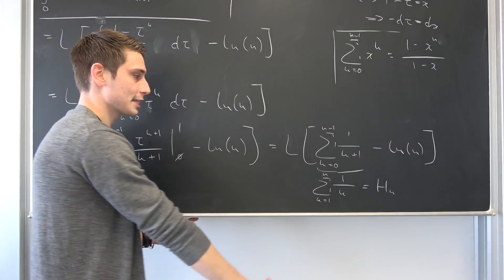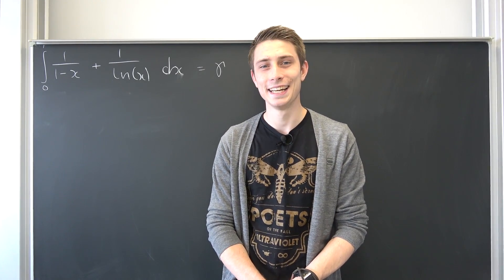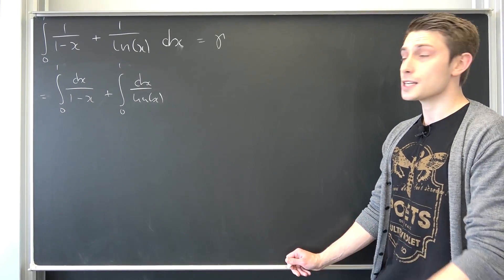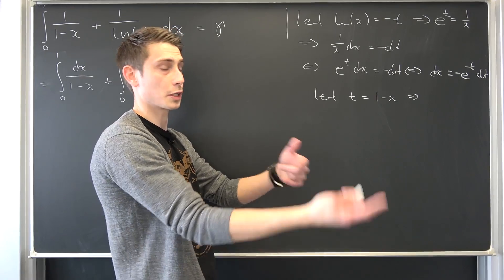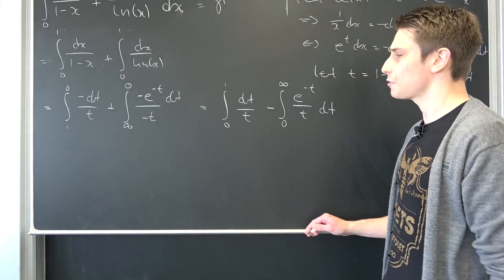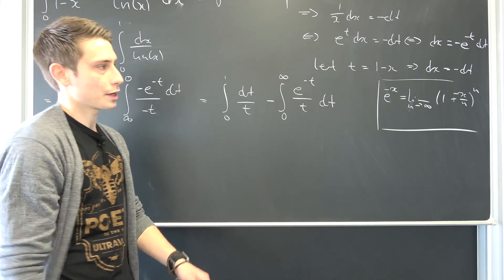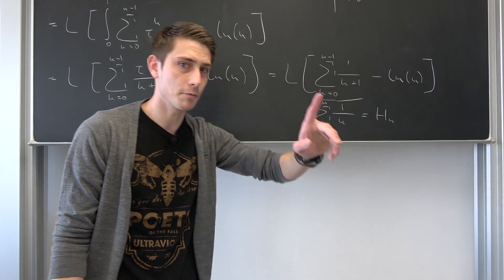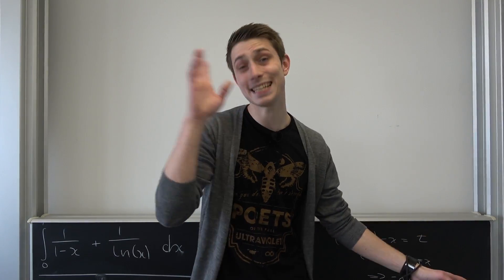γ - A BRILLIANT Putnam Integral Journey - Analytic Number Theory at its finest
Today we are going to derive a beautiful integral representation for the Euler Mascheroni Constant. An old Putnam boi which forces us to use some dope integration techniwues is going to lead us to the desired result which is the limit of the difference of 2 diverging series! Enjoy :)